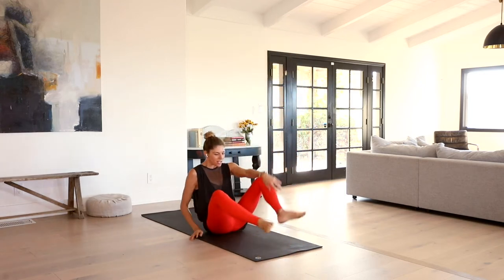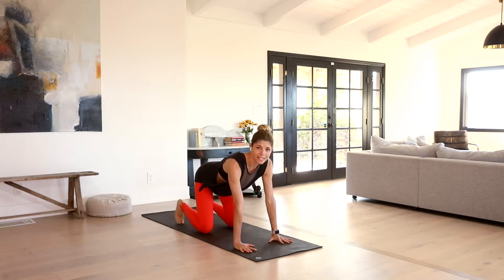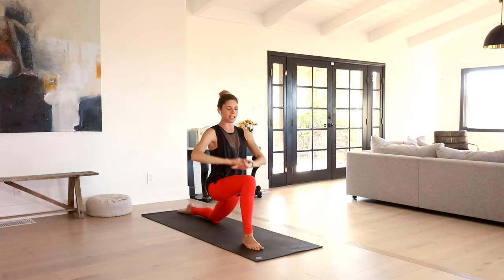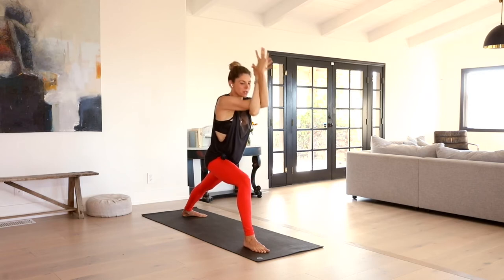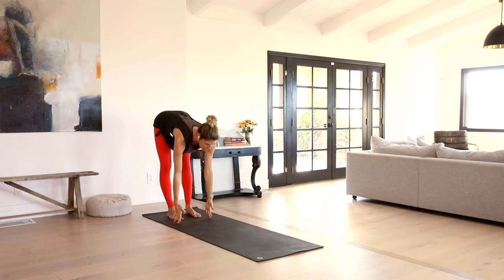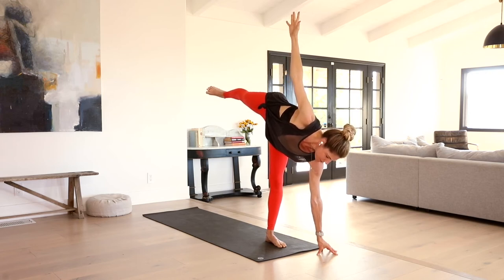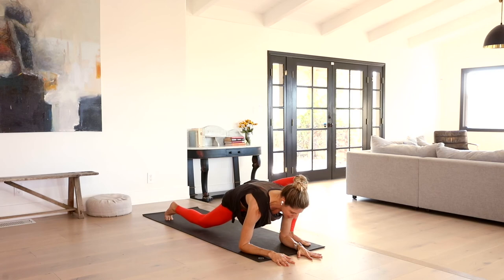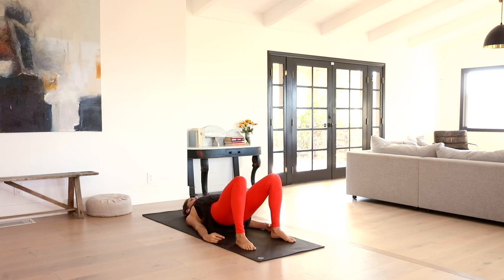45 Min Mindful Yoga Flow with Andrea Bogart and MacArthur Place Hotel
Welcome to a 45 min Mindful Yoga Flow curated once a month for Sonoma's most sophisticated wine country get-away MacArthur Place Hotel. We will open the hips in the heart in this practice and enjoy a well rounded vinyasa flow together. Let's have some fun. Toss on one of my public Spotify playlists to accompany your flow if you fancy music like I do! Let me know your thoughts, I love hearing from you guys. Thank you for sharing space with me, I'm glad you are here!